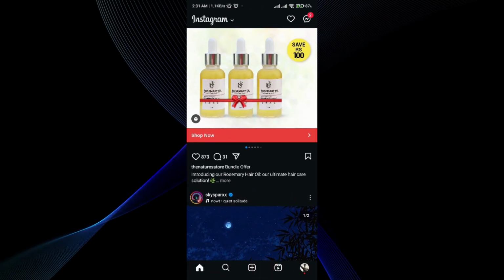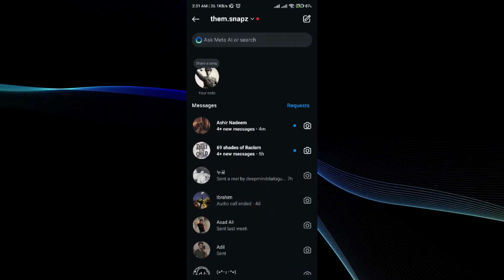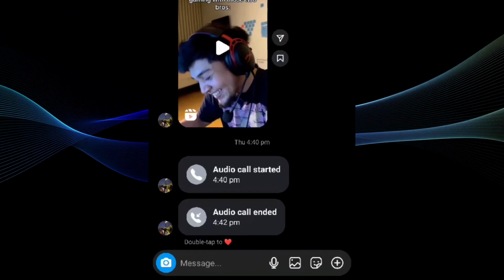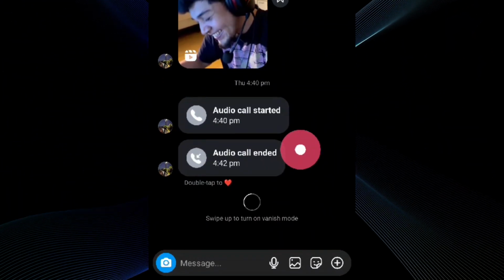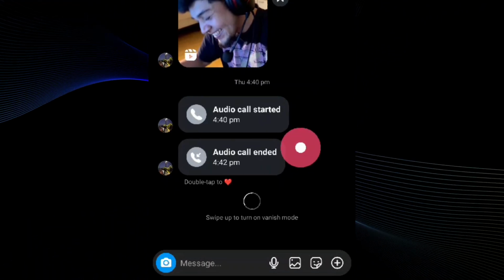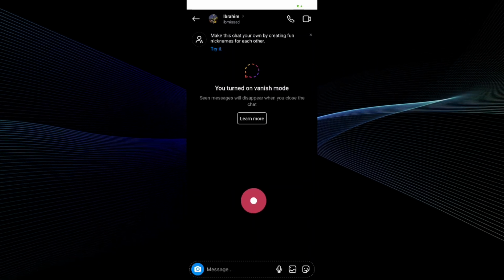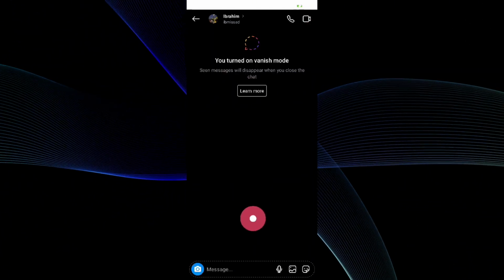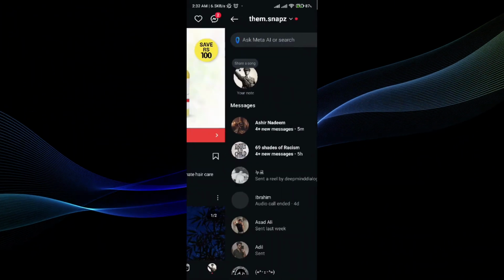How To Turn On Vanish Mode On Instagram Android 2025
In this video I will show you how to turn on vanish mode on instagram android 2025